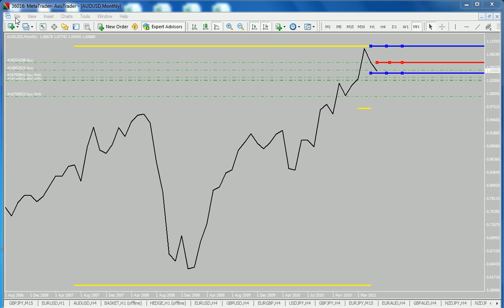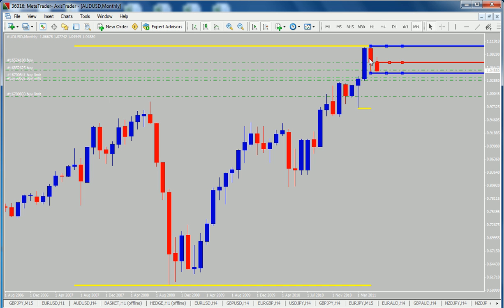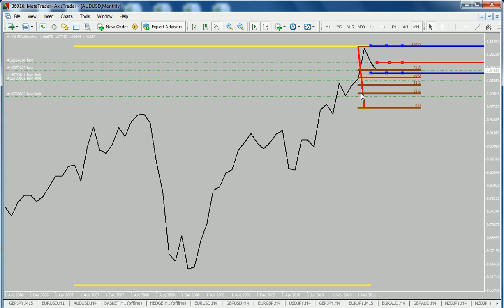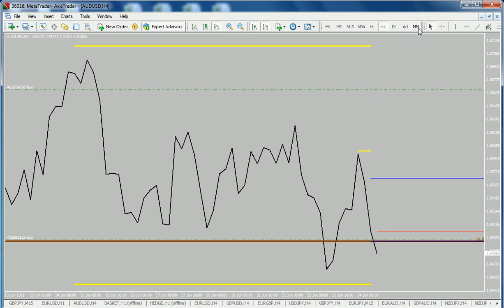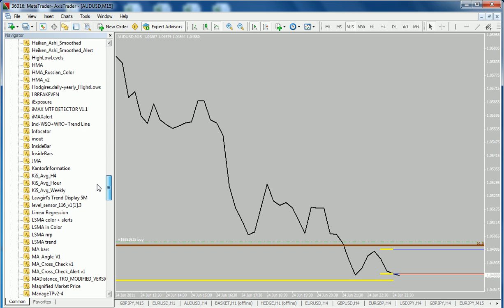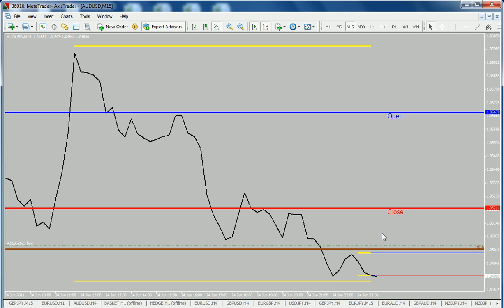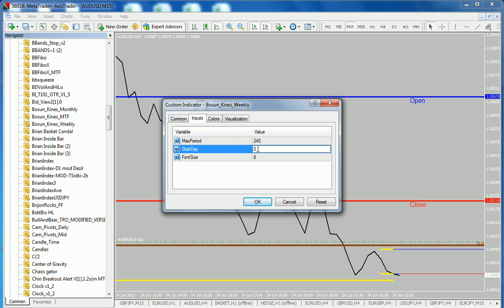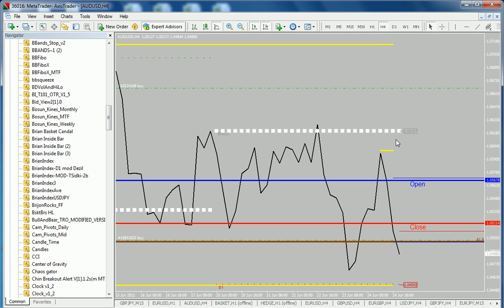lesson 2 3mw and fibonacci for identifying trend for beginners